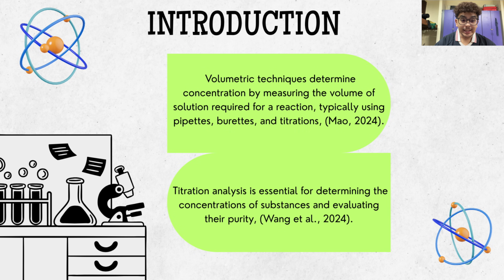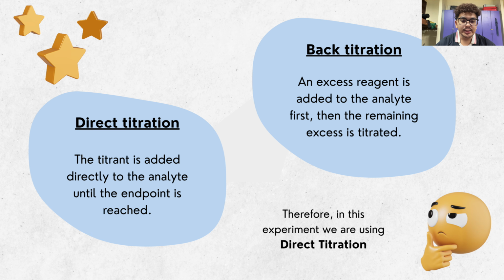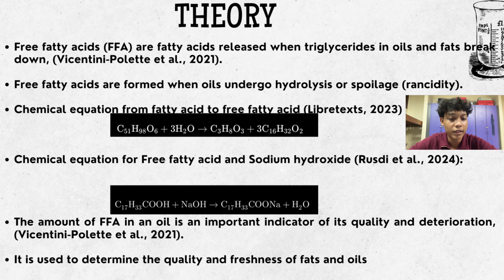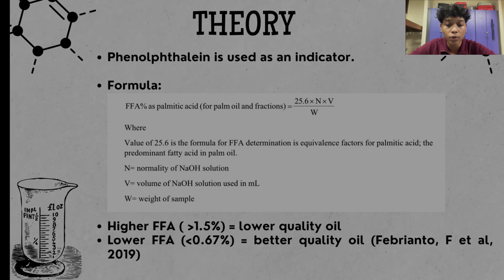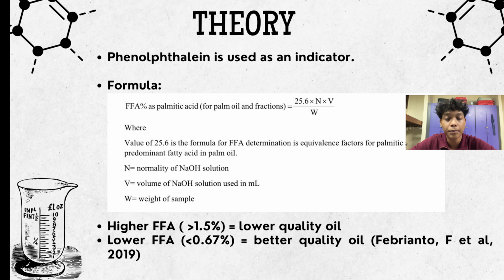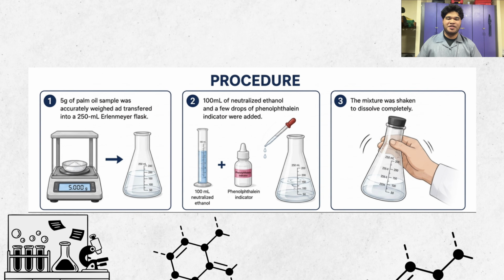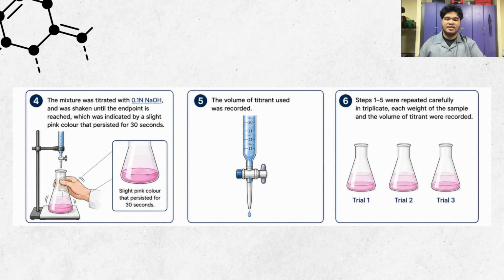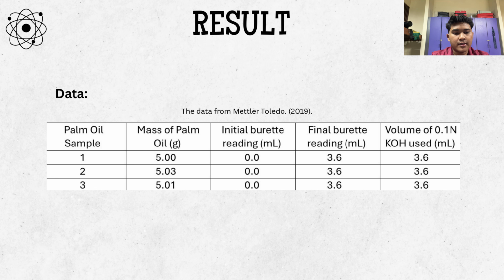CHM256 VIDEO PRESENTATION -VOLUMETRIC ANALYSIS